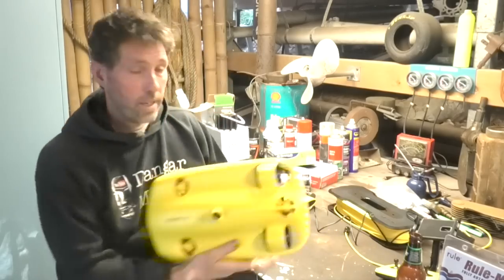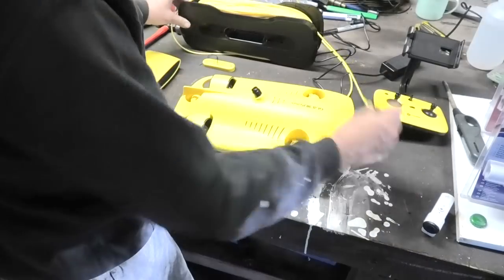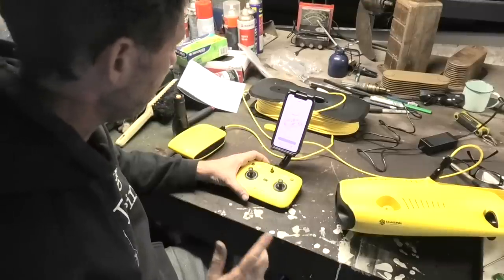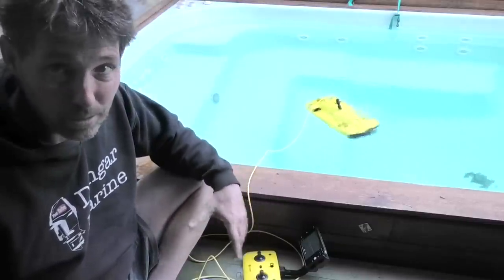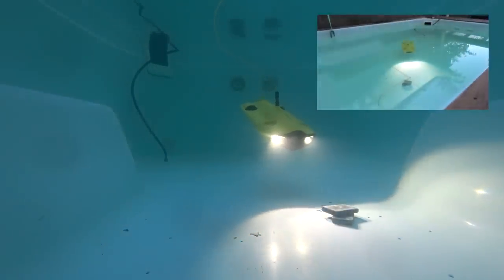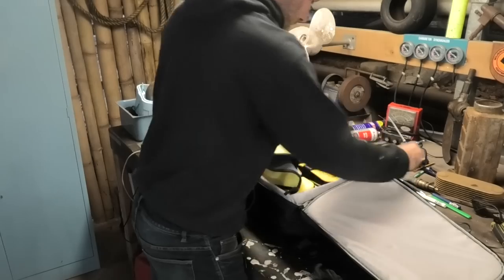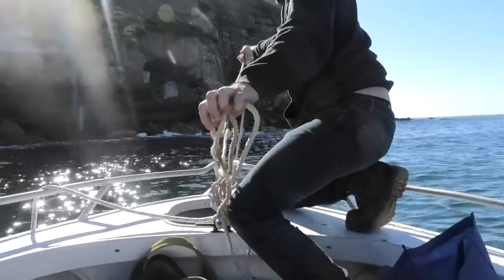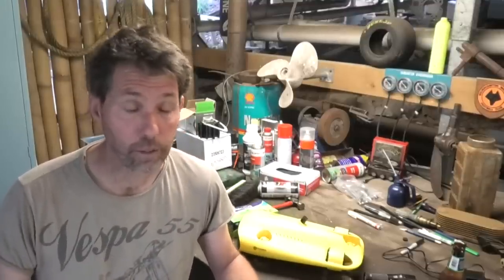Chasing Gladius Mini ROV Sea Trials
In this video I take my Gladius Mini from Chasing Innovation for its first testing. I start out in the pool then head out to Lion Island for some real-world testing.

There will be a meet up with Doug from SV Seeker on Saturday the 21st between 1 and 4 pm at 2128 E Ute St, Tulsa, OK 74110

A second meet up will be in Pasadena on the evening of Friday the 27th of September. to register your intent to attend.